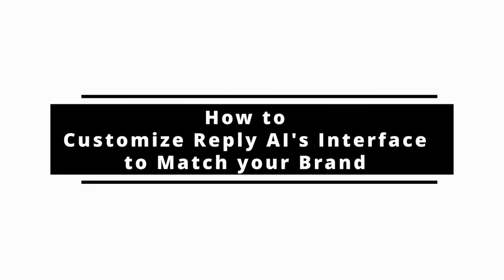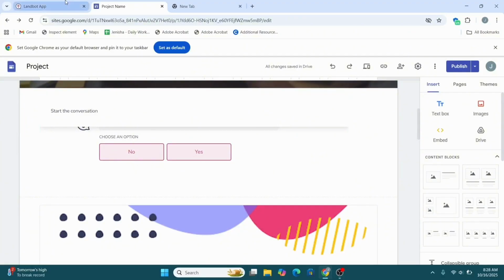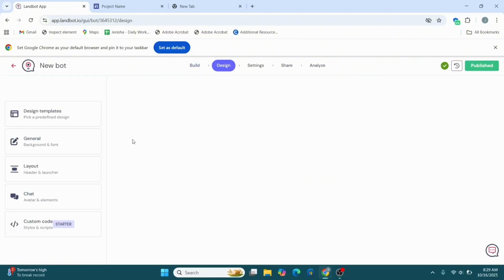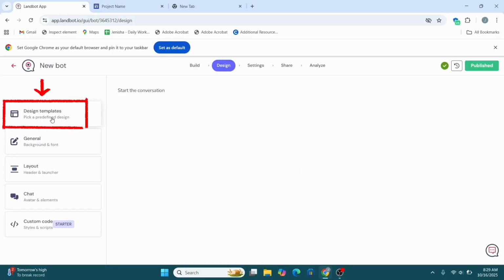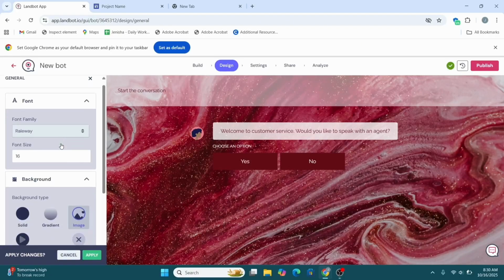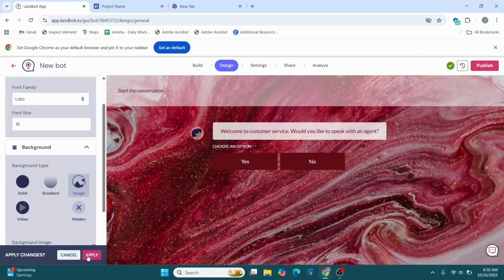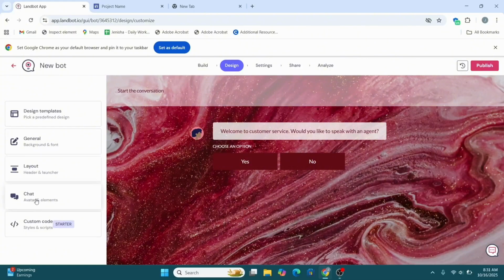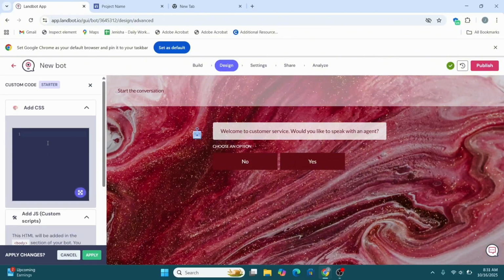How to Customize Reply AI's Interface to Match your Brand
Want to customize Reply AI's interface to match your brand and create a seamless branded experience? This video will guide you through the steps on how to customize Reply AI's interface quickly and easily. Whether you're asking, "How do I brand Reply AI's interface?" or need help personalizing the platform, this tutorial has you covered. Learn the steps to adjust themes, colors, and settings so your Reply AI perfectly reflects your brand identity. Watch now to see how you can customize Reply AI's interface today!

Timestamps:
00:00 How to Customize Reply AI's Interface to Match Your Brand
00:10 How Do I Brand Reply AI's Interface?